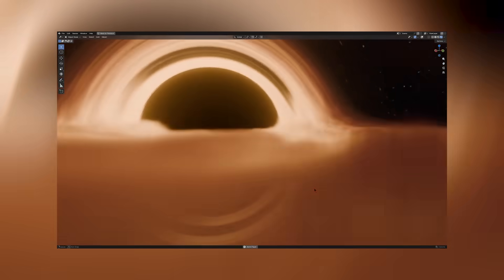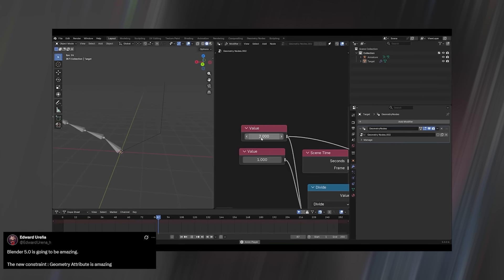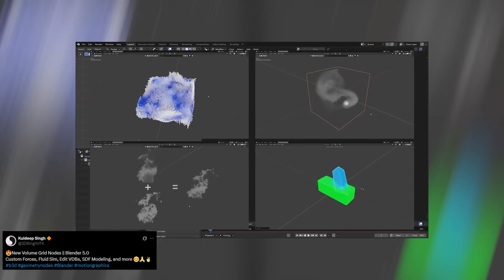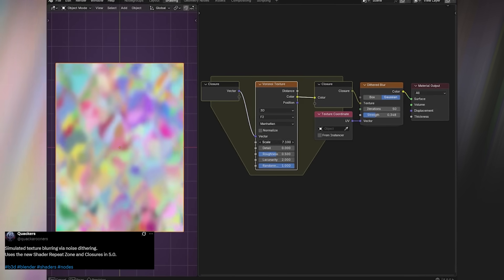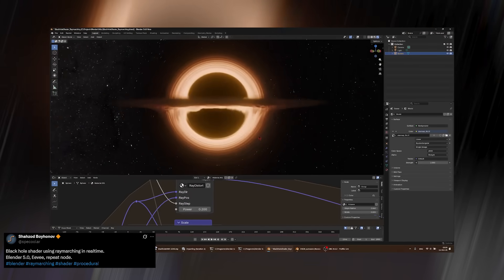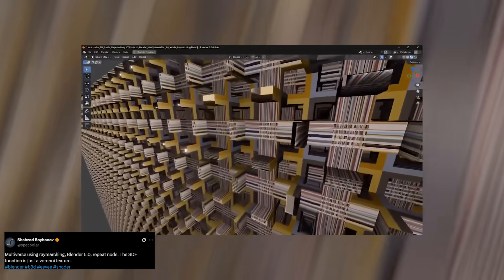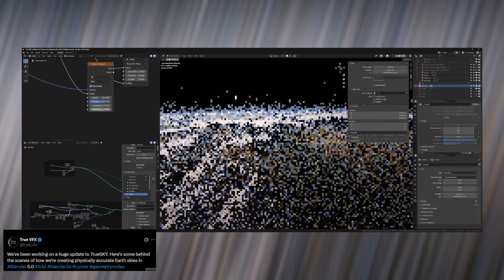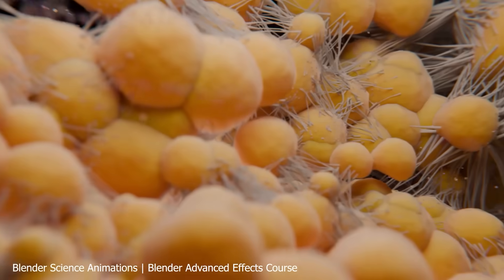New crazy blender 5.0 features & updates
blender courses:
Blender advanced effects

on udemy:
Master Geometry nodes 2: